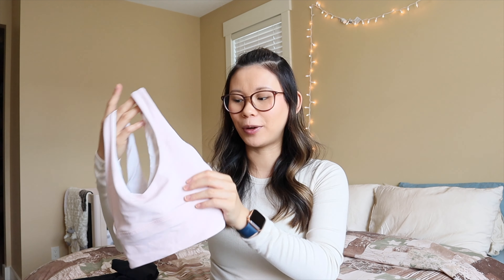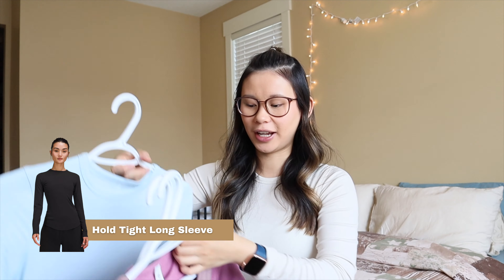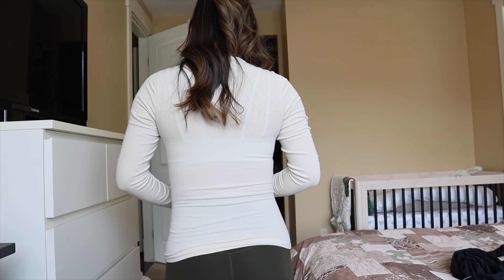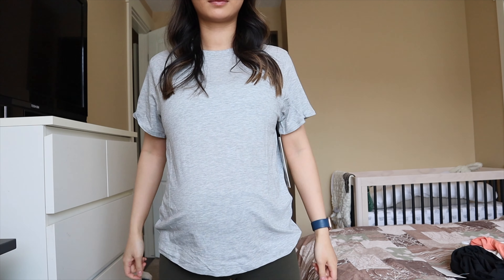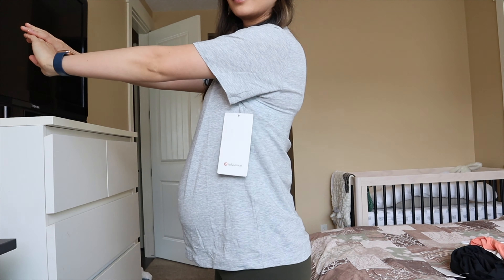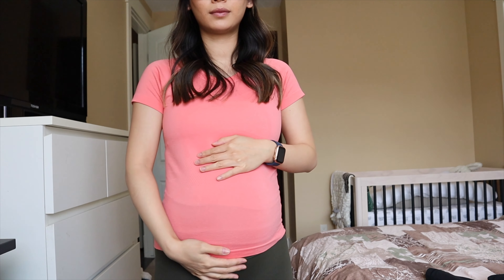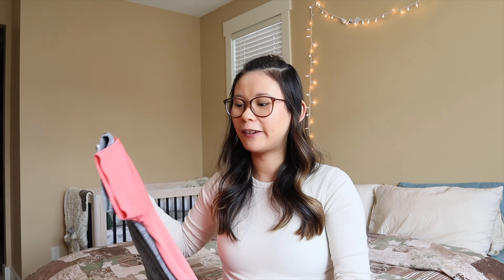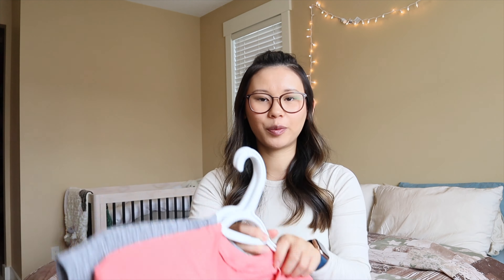LULULEMON MATERNITY | My Top Picks for Pregnancy & Postpartum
Sharing the best lululemon items that will work for pregnancy and postpartum from a former lululemon educator!